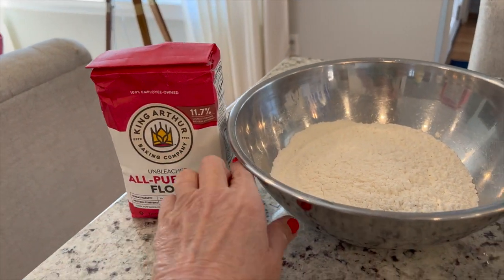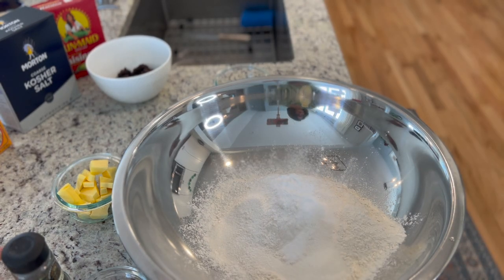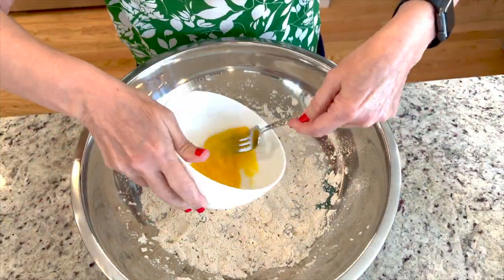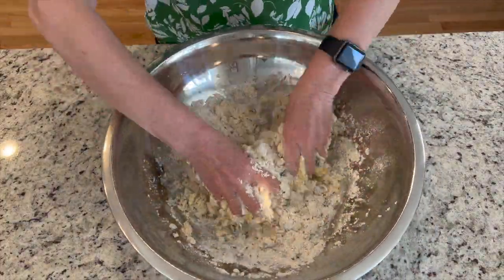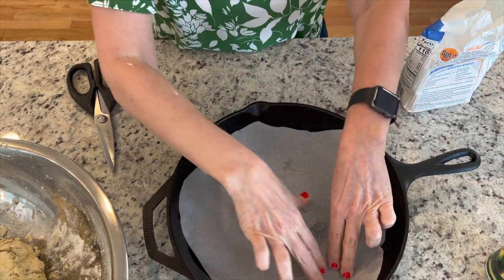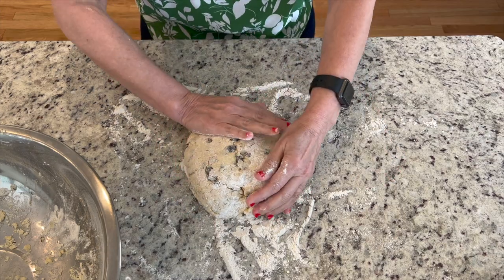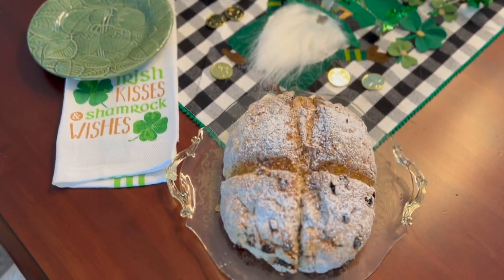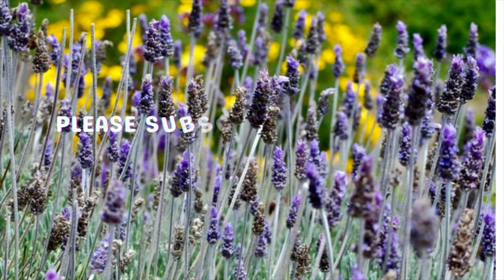HOW TO MAKE A TRADITIONAL IRISH SODA BREAD RECIPE WITH CARAWAY SEEDS RECIPE FOR ST. PATRICK’S DAY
Welcome!
Step by step on how to make a traditional irish soda bread with caraway seeds and raisins. A delicious treat for St. Patrick’s Day!☘️.